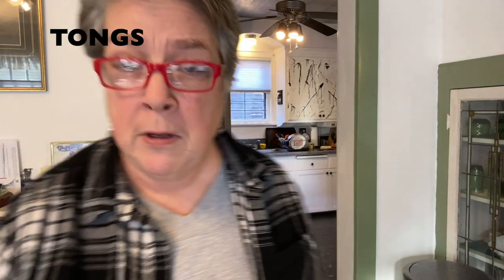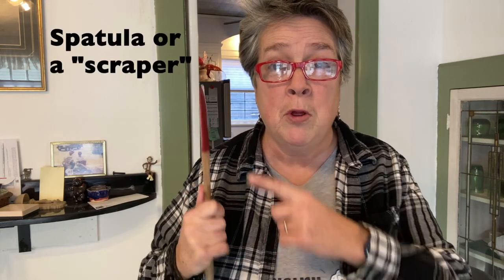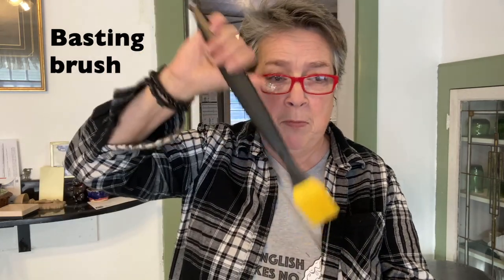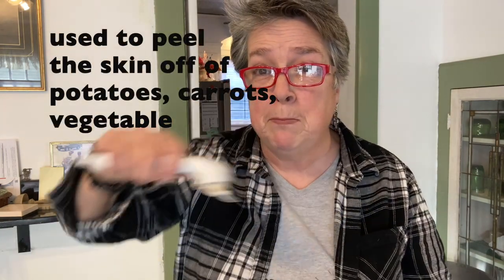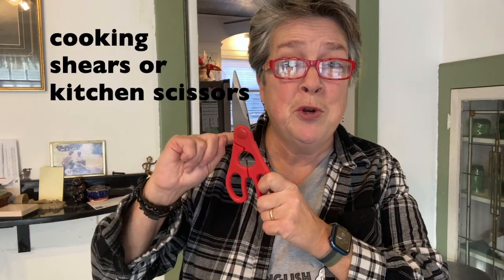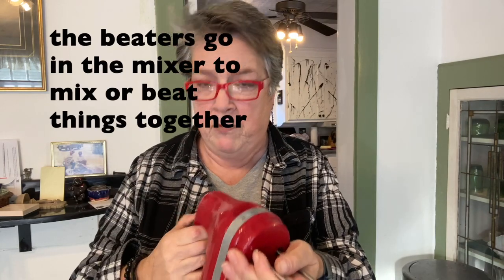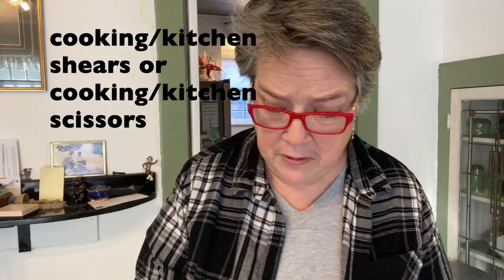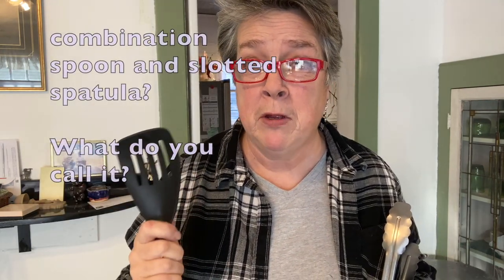Kitchen Vocabulary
In this video you will learn some kitchen vocabulary.  What kind?  Great question!  you will learn the name for the things we use in the kitchen, or to be more specific, things we can hold incur hands.  Are you ready?  Come on!